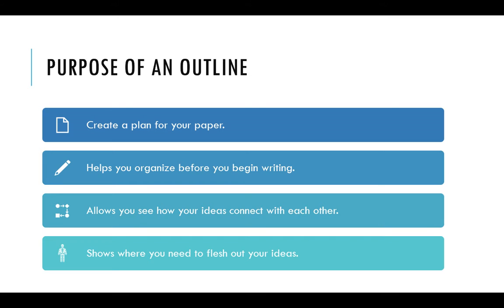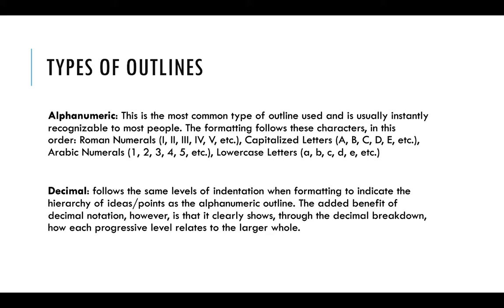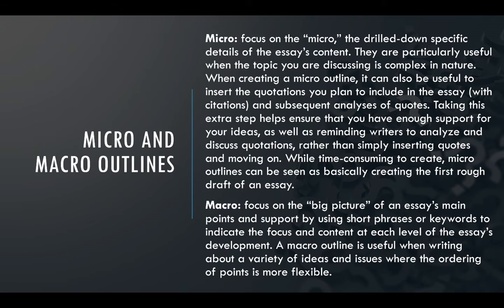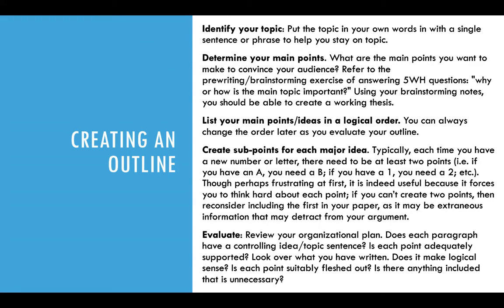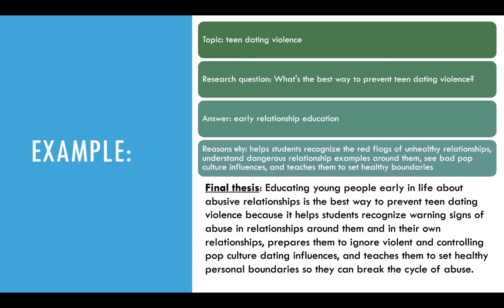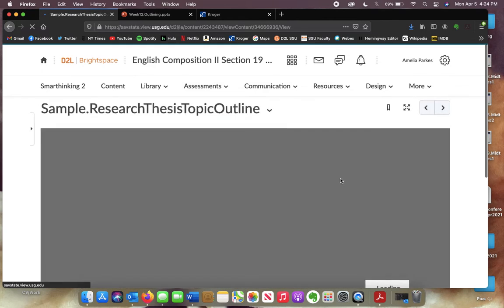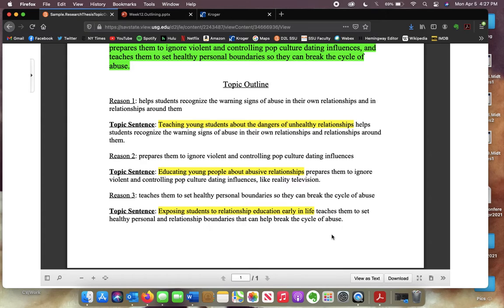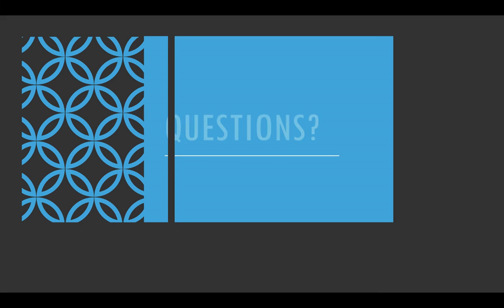Week 12 - Outlines and Thesis Review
ENGL 1102 (Parkes) - Savannah State University